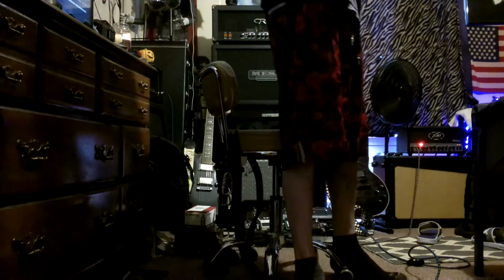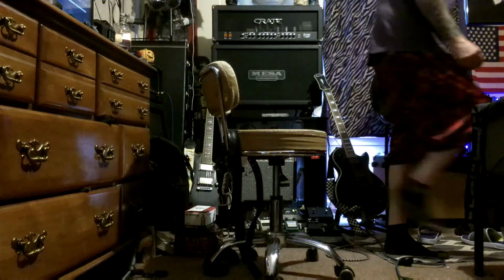testing new camera and new laptop, 1st video of 186 not shot with a phone. but still need alot.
cameras first test upload on new laptop